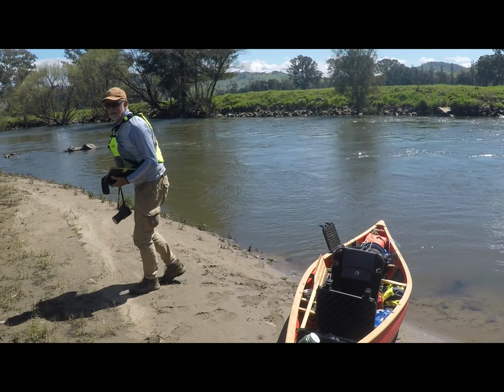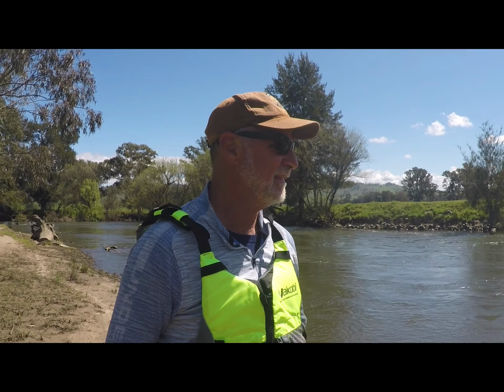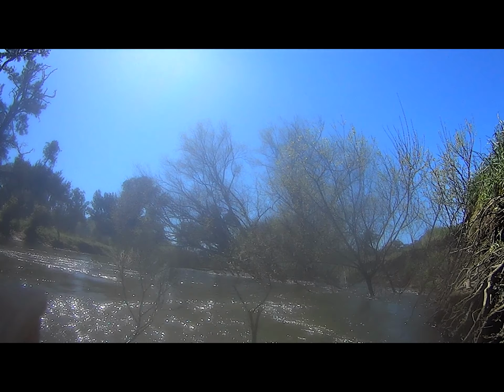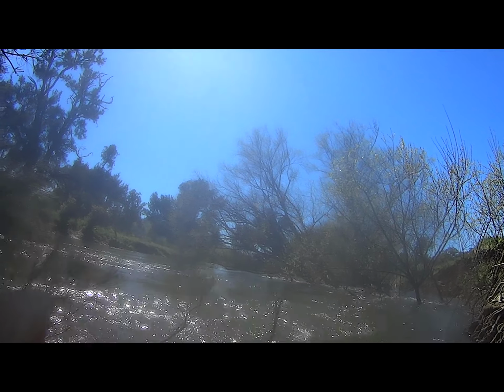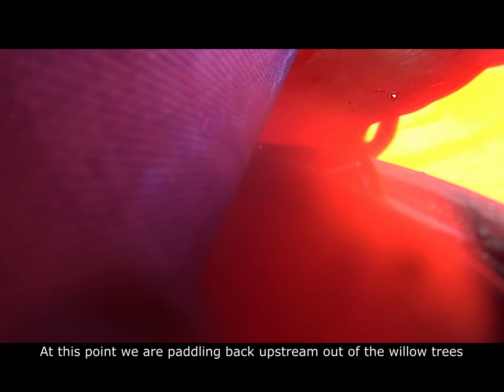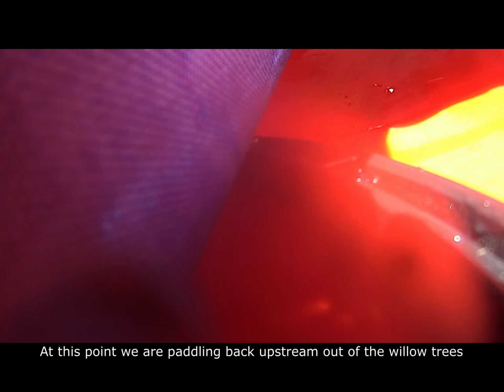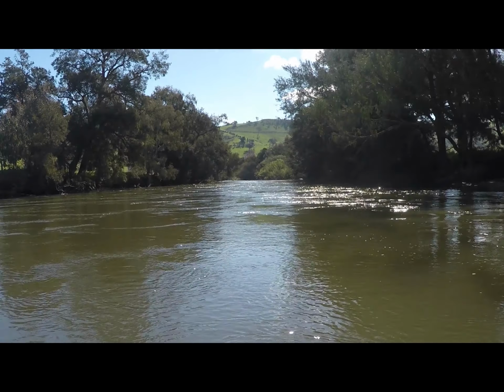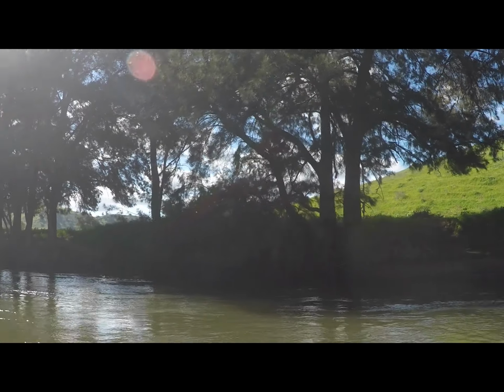Tumut Day 2: Two old Teds having a lucky escape on the Tumut River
Tumut River, NSW, Australia, 22 September 2021
The two old Teds get themselves into a bit of bother on day 2 of their canoe trip down the Tumut River. A fallen tree on the left hand side required them to get around this near the right hand river bank and back across to the left hand side before a grove of willow trees. The plan was to back paddle past the fallen tree and then reverse ferry across to the left hand side. However, they ended up stopped on the right hand bank directly ahead of the willows. Although the video doesn't capture the attempted ferry, Ted's description suggests that the bow was pointing toward the left bank instead of the stern. This would explain why they effectively ferried right instead of left. Having managed to stop before hitting the willows, they then decided to try to paddle directly past the willows. The video captures their fail. They end up broadside to the current, trapped against the willows. Although the video is taken out, it continues to record their discussion about the predicament, and how to get out.
Eventually they manage to use the willow branches to pull the canoe backwards and get it facing upstream. From there they are able to paddle forward and execute a forward facing ferry, this time with the correct angle.
The video is annotated and an audio added to describe the actions.